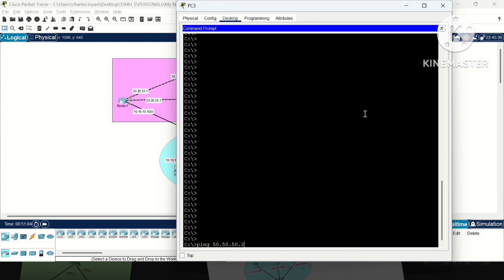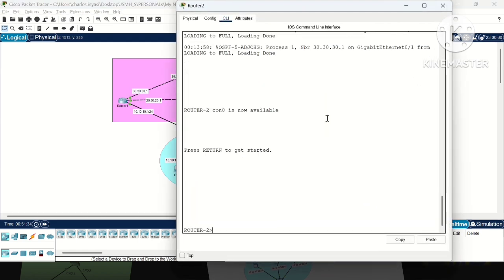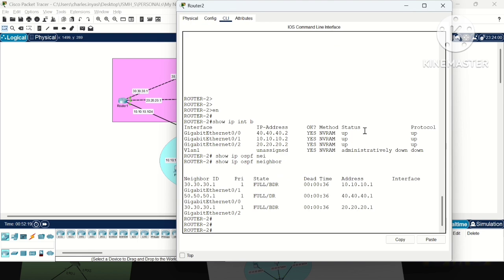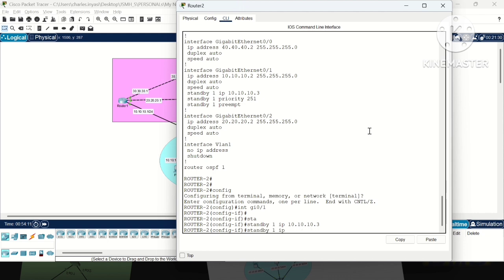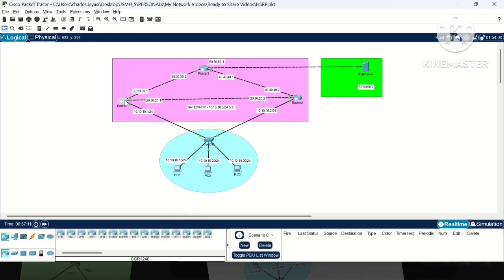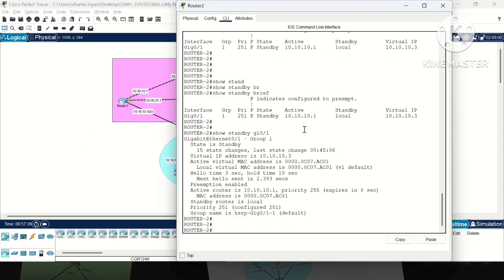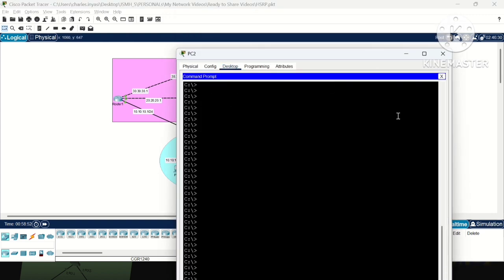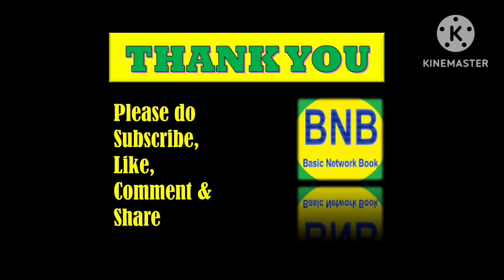HSRP Introduction (Quick LAB)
This video gives a glimpse of HSRP & its main purpose in a network environment, detailed & more videos on HSRP will be published soon